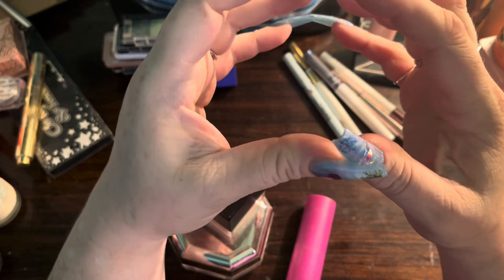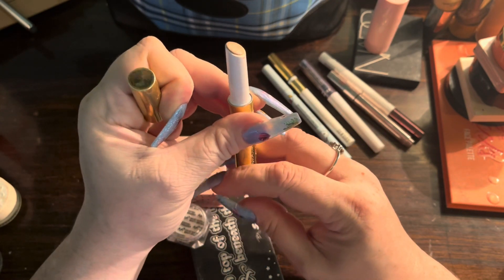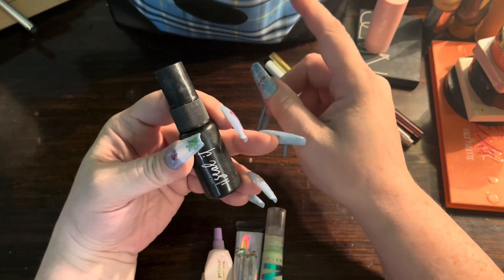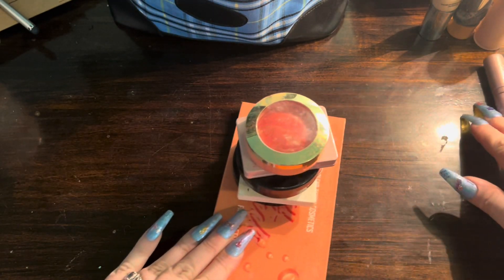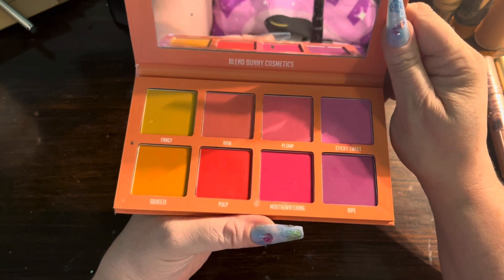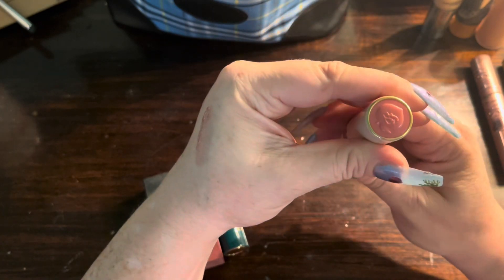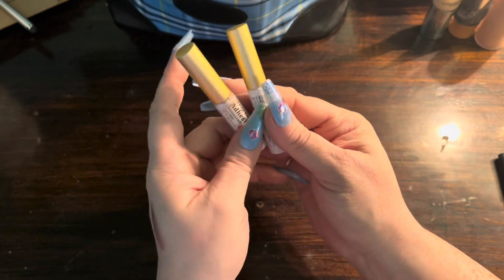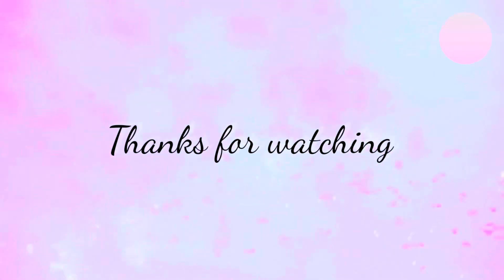What’s in My Makeup Bag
In this video I take a deep dive with all of you into my makeup bag. I’ve never done this type of video before.Thanks to all of you for watching. I love you all. There will be a follow up video to this that is the palettes that I brought on vacation. I hope to talk to you all very soon.